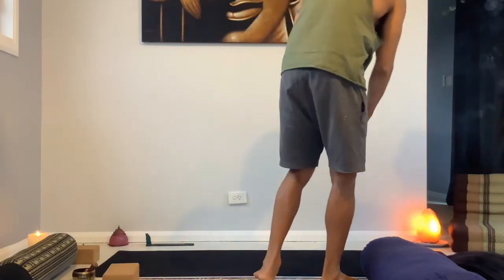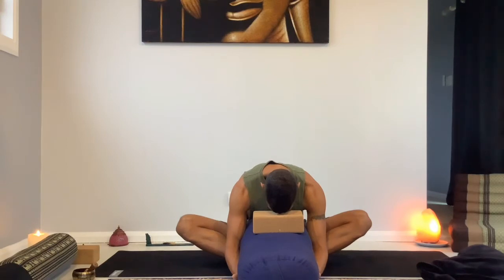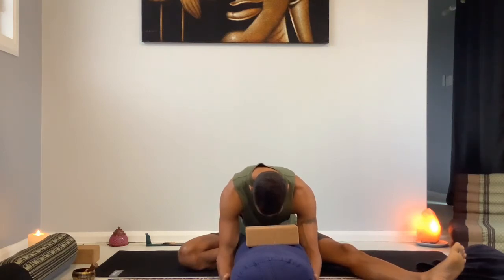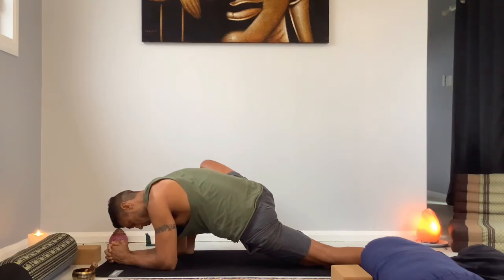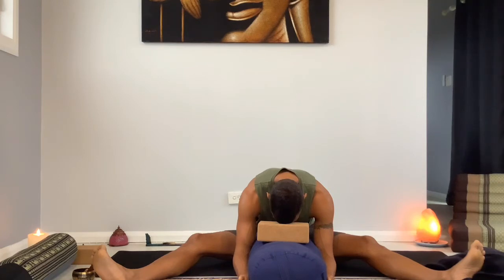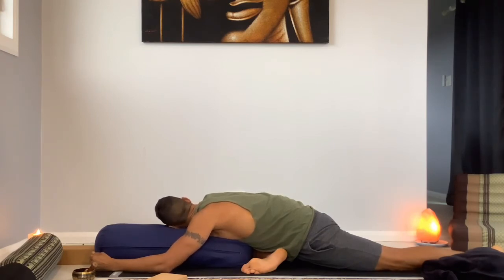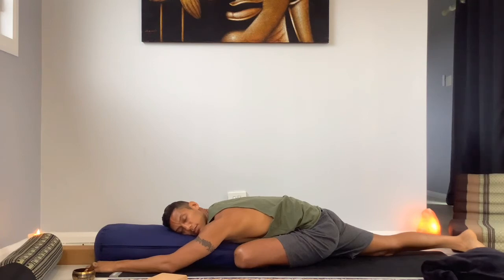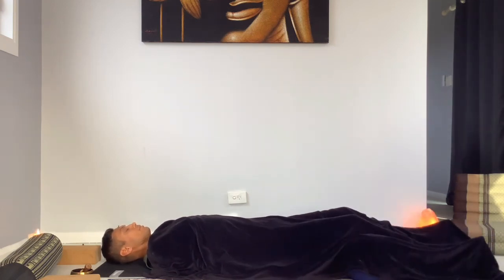Relaxing Yin Yoga & Mental Health - Positive Affirmations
1 hour relaxing yin yoga sequence - All levels welcome.

Pillow/bolster, block/book and a blanket could be useful if you wish but not essential.

Mental health theme - positive affirmations. Positivity for ourselves and others can have a powerful impact on our mind, body and soul. Including positive affirmations on a daily basis can help to lessen the power that we feel anxiety and depression has over us.

Chris is a psychotherapist, wellness retreat owner and yoga instructor who works therapeutically with talking therapies with clients struggling with an array of mental health issues with his business (online sessions available). He also curates and hosts wellness retreat experiences near Byron Bay, Australia which involve daily yoga, mental growth workshops, healthy food, various activities, breathwork and meditation.

Public and private retreats are available (Insta/FB @rollinghillsretreats). Filmed on site at Rolling Hills Retreat.

By joining in this online class you agree to the following terms:

I provide a nurturing and safe practice with general guidelines which has been thoughtfully planned but no responsibility will be taken for any injuries or mental health issues you may incur during this practice.

Consult your doctor if you have any preexisting medical conditions and check if this practice is suitable for you.

This is not yoga therapy. This is yoga with a mental health theme weaved into it using my experience as a mental health professional to complement my yoga instructing.

It is essential that you retain full responsibility for your own physical and general well-being in applying instructions in this guided program to your own circumstances.

The golden rule is 'if it doesn't feel right then don't do it'. I encourage you to stop when you need to.

Chris at Rolling Hills Retreat will not accept liability for any injury or otherwise from your participation in this video. As is the case with any physical activity, the risk of injury is always present and cannot be entirely eliminated. If you experience any pain or discomfort you agree to listen to your body, adjust the posture or stop all together. You affirm that you alone are responsible to decide whether to practise yoga.

Take care of yourself and enjoy the benefits. Practice deepening your awareness and understanding of your body, your mind and your soul. Namaste.